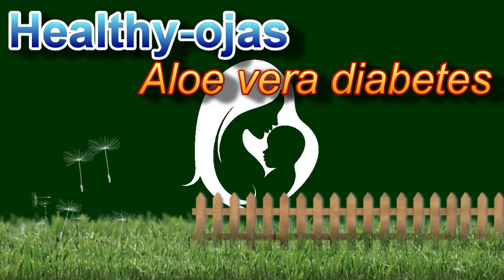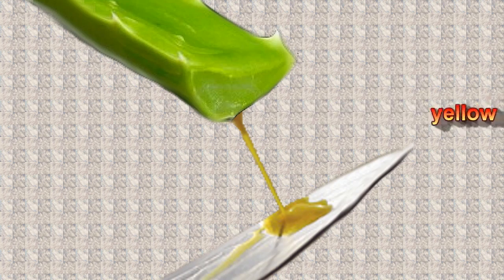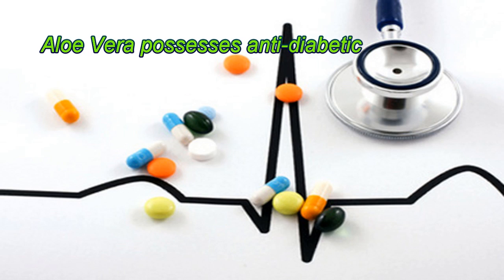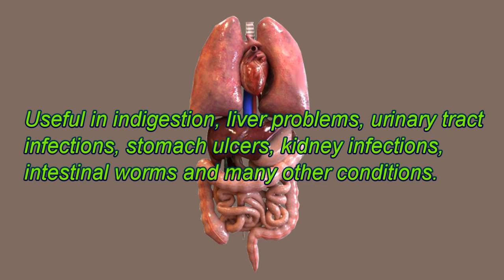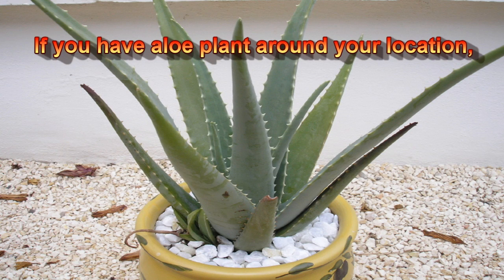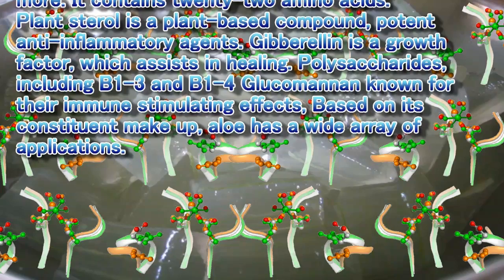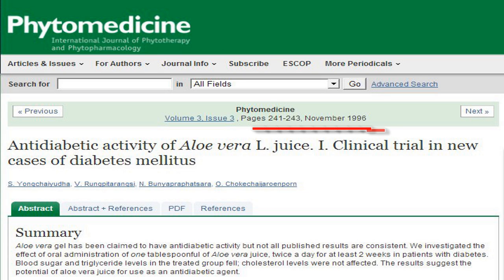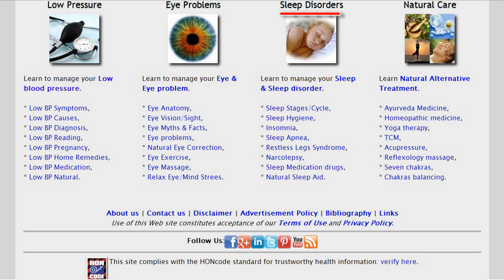Aloe Vera Diabetes Herb Lower BS & A1C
Aloe Vera gel has pre-packed with magic ingredients of numerous medicinal properties; it can reduce blood-glucose & glycosylated hemoglobin levels. Aloe vera medicinal uses, dosage, availability, and scientific evidence.

If you like this video, I request you to like the video by pressing thumbs-up. If you do not like this video, I request your valuable view as comment please do not press dislike.